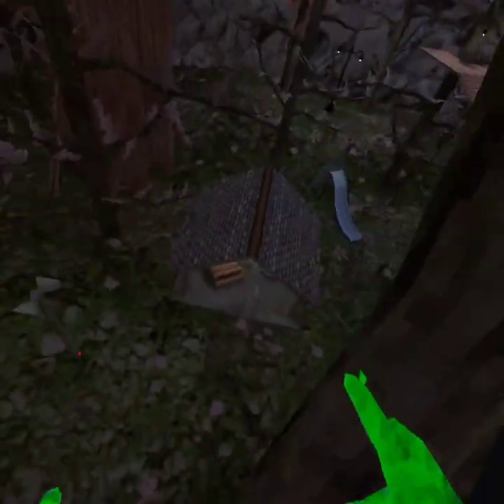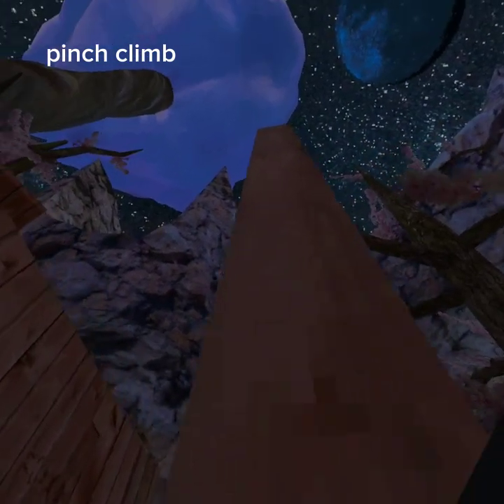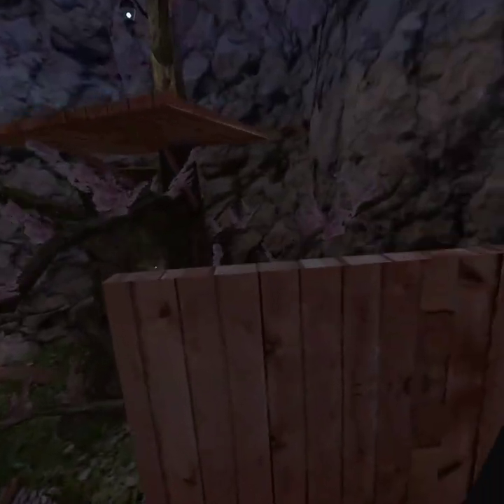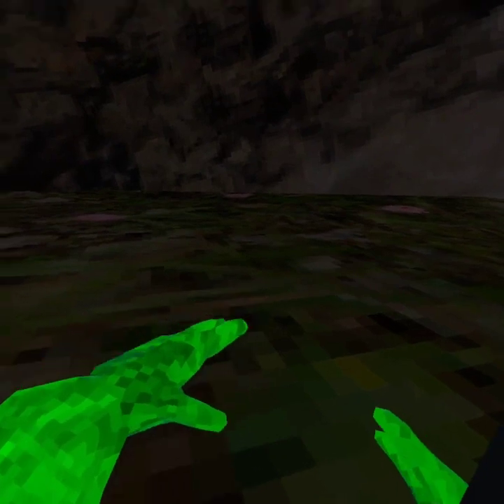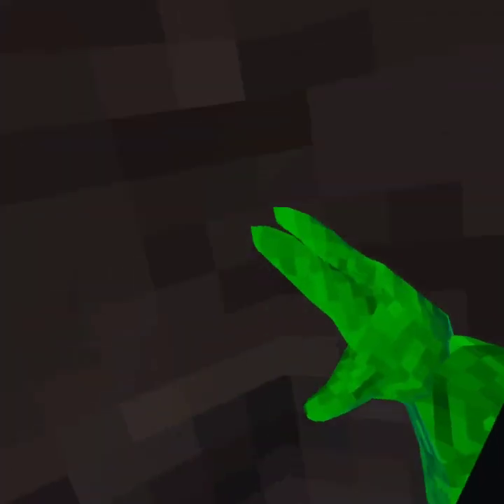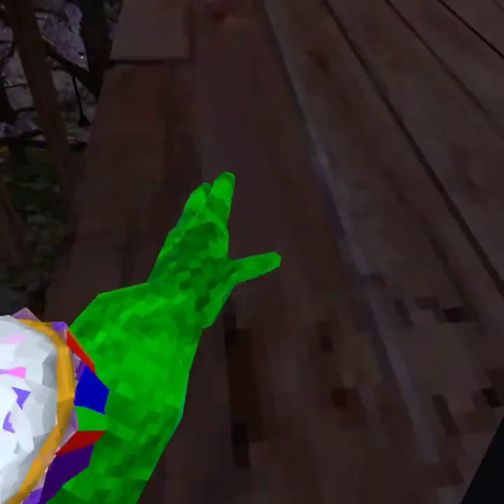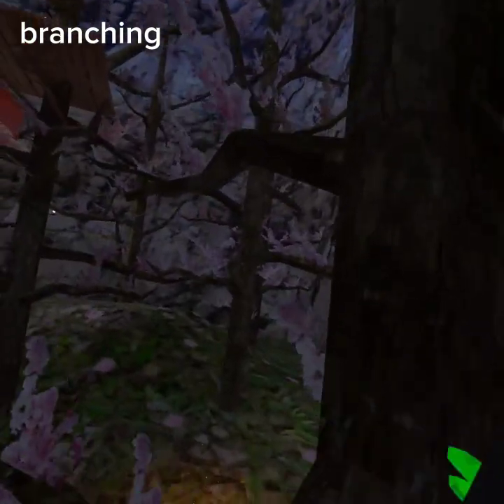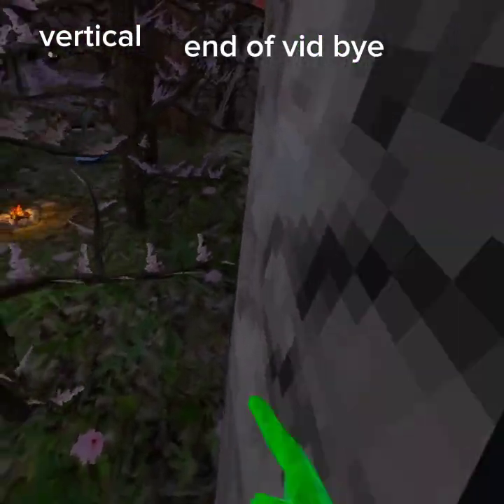how to play gorilla tag